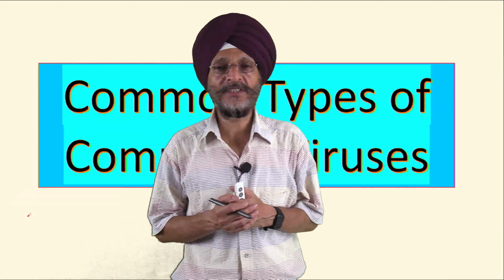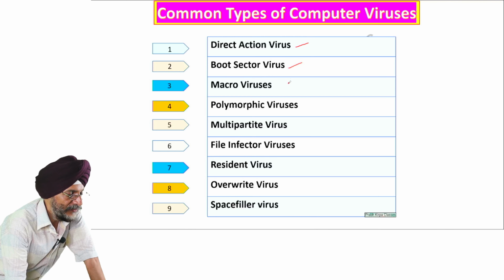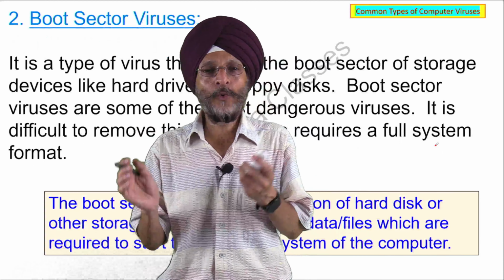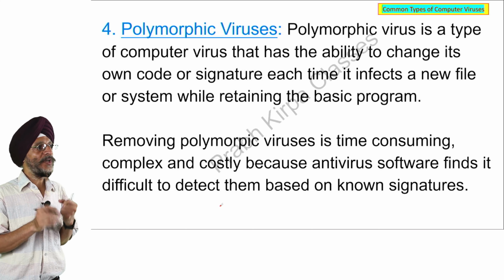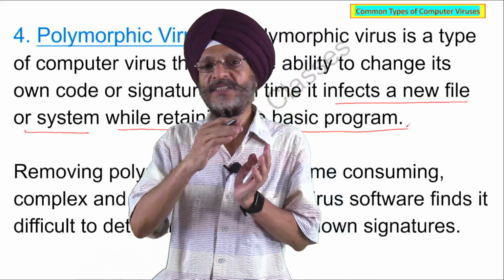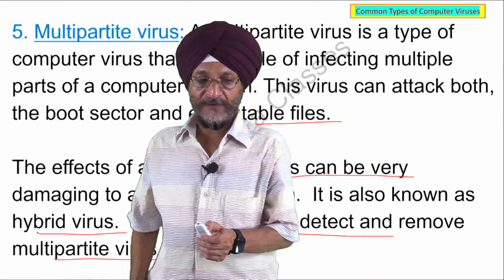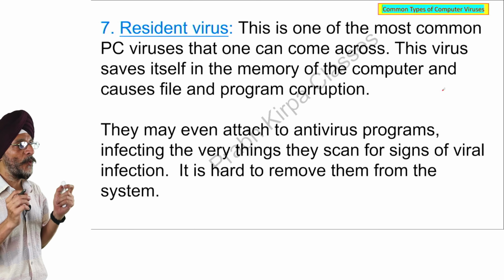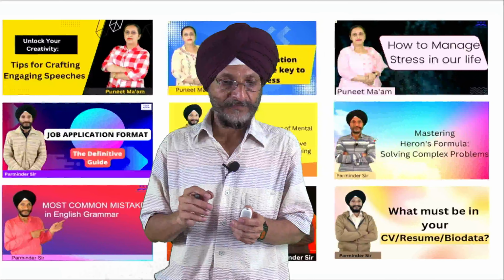Common Types of Computer Viruses